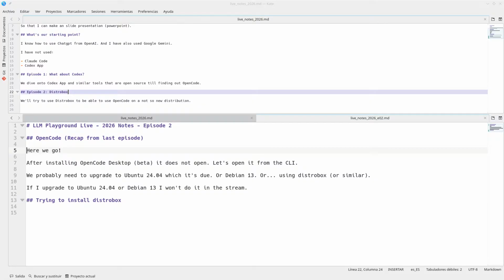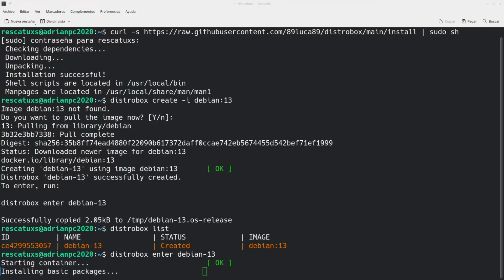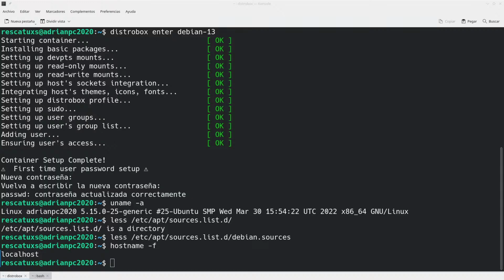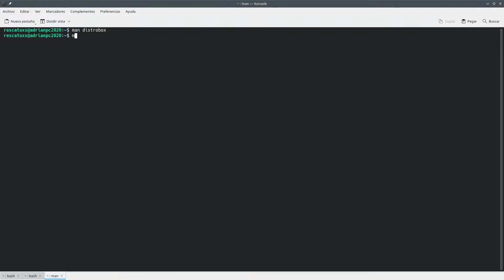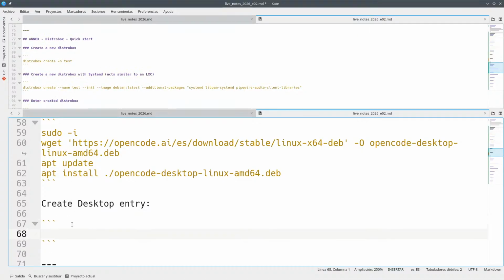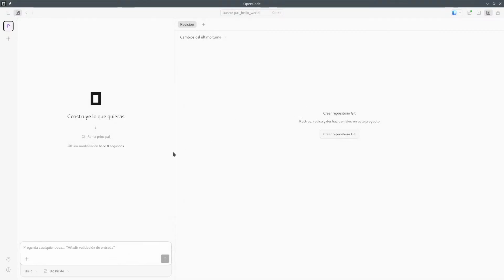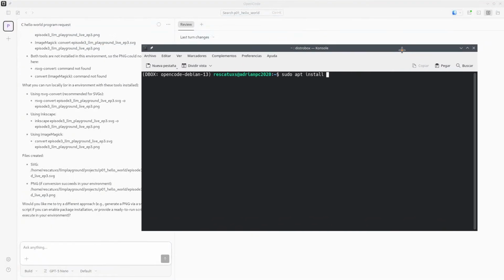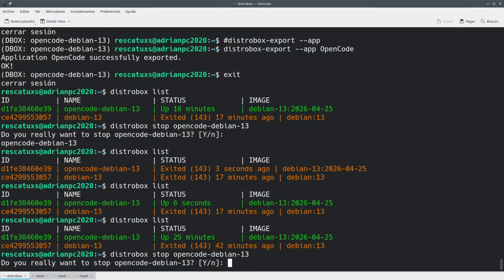LLM Playground Live | Episode 2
by adrian15

In this second episode I'll try to install Distrobox so that I can use Codex App on my not so new Ubuntu installation.